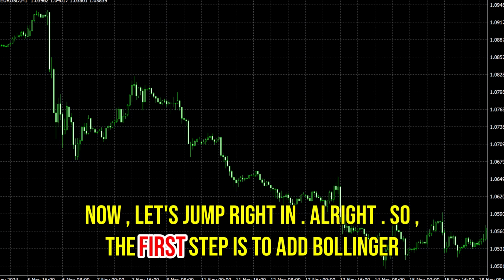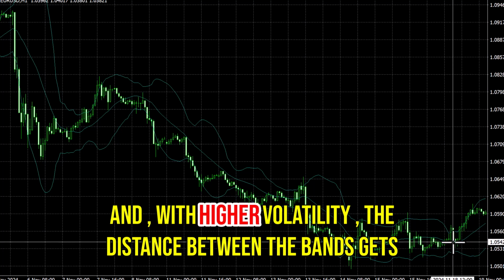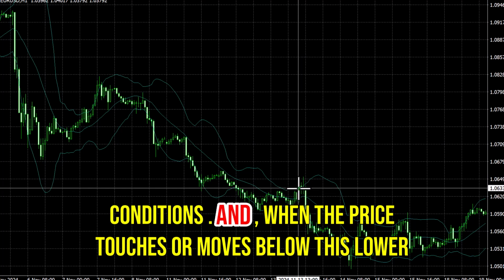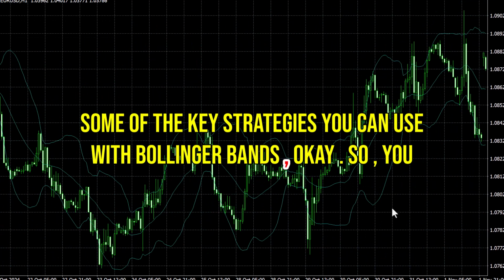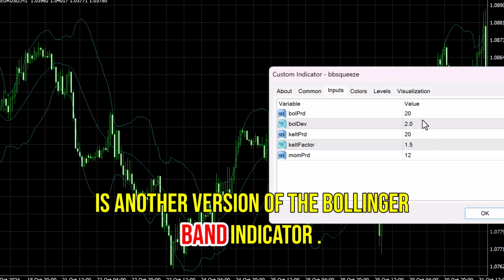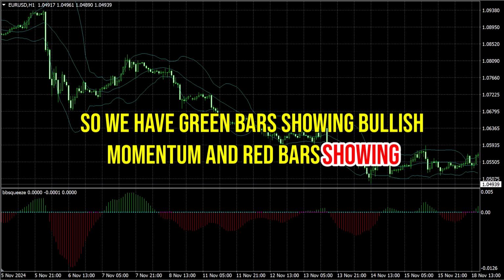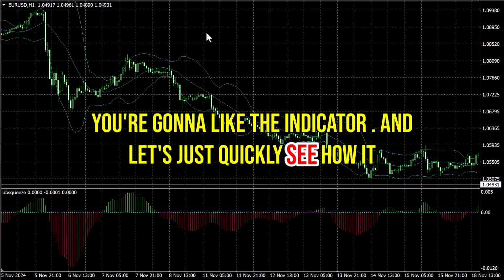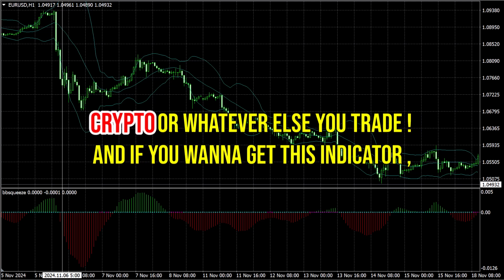5x Forex Profits: Bollinger Bands SQUEEZE Indicator | MetaTrader 4 Revolution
📊 Want to supercharge your trading with the power of Bollinger Bands? Forget the standard Bollinger Bands limitations! This video unveils the "Squeeze," a revolutionary indicator that pinpoints the most profitable entry and exit points with laser precision. By identifying periods of low volatility (the squeeze) before explosive breakouts, this indicator helps you anticipate market movements and capitalize on high-probability trades. Whether you're a seasoned Forex trader or just starting out on MetaTrader 4, this tool is a must-have for maximizing your profits. Watch until the end to learn how to download this indicator absolutely free!

🔥 What you’ll learn in this video:

-The shortcomings of traditional Bollinger Bands and how the Squeeze solves them.

-How the Bollinger Bands Squeeze Indicator works and why it's a game-changer.

-Step-by-step instructions on how to set up and interpret the Squeeze for optimal entries and exits.

-Where to download this powerful Bollinger Bands Squeeze Indicator for free.